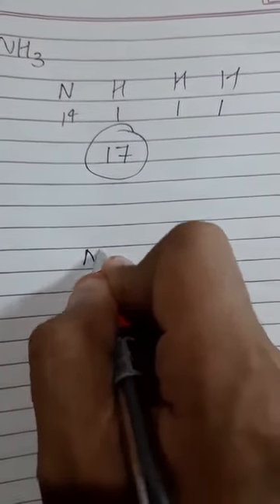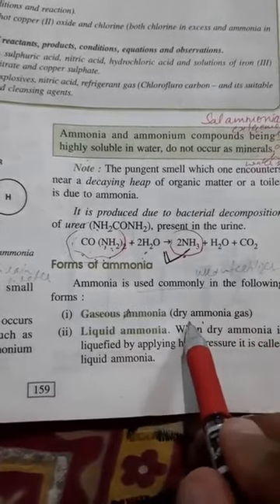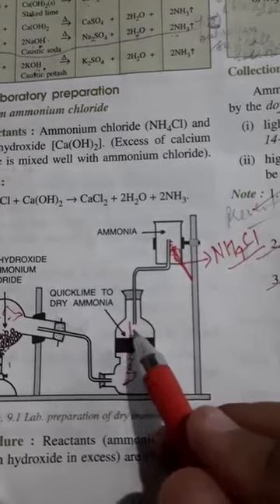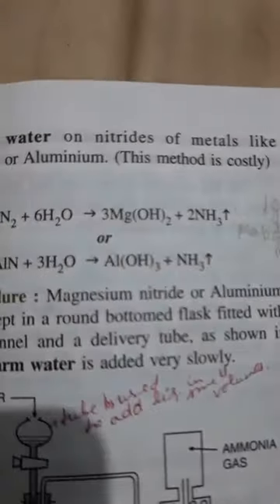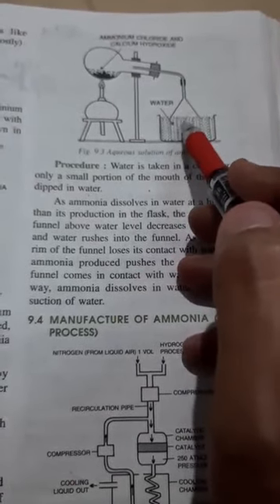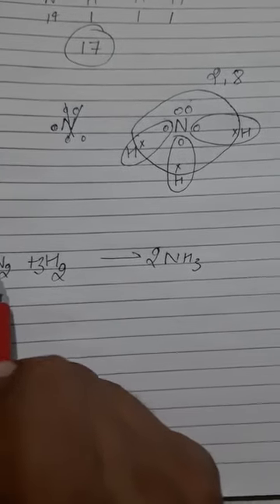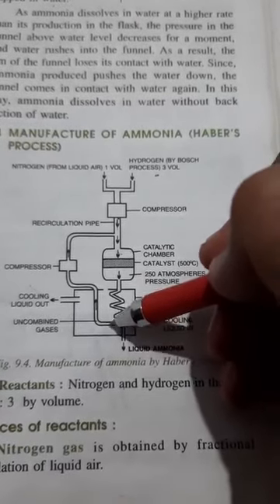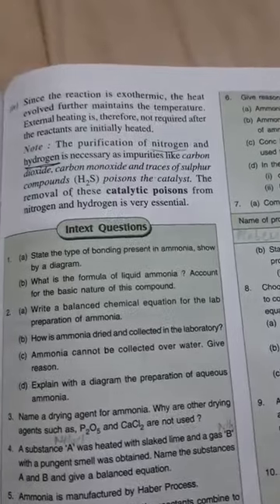Ammonia preparations icse 10 class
10class icse ammonia gas preparations